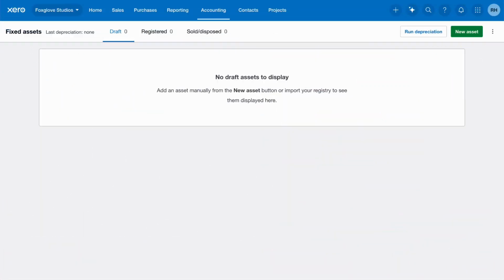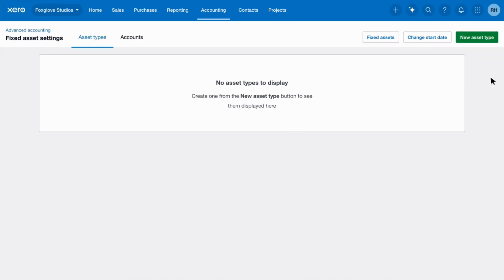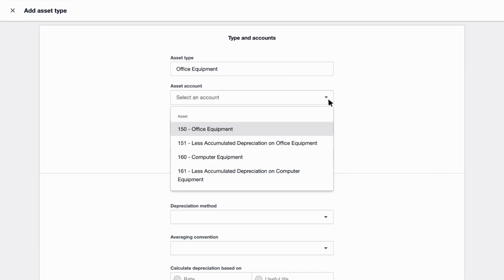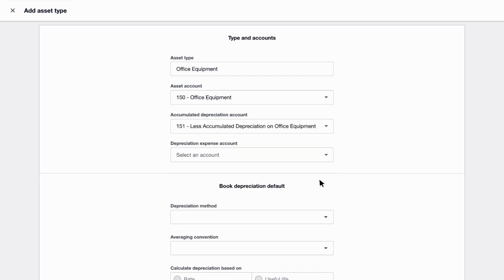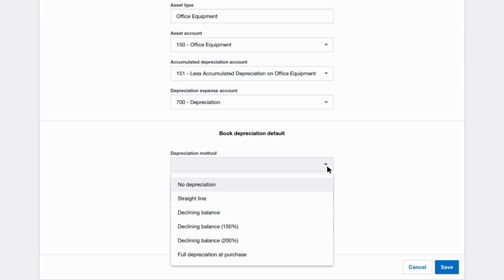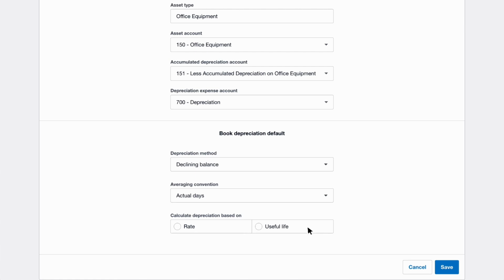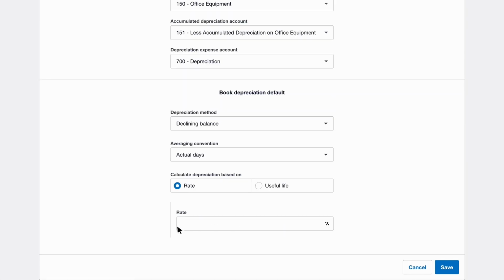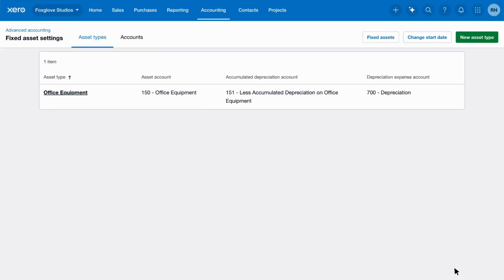HOW TO ADD FIXED ASSET TYPES IN XERO (CATEGORISATION)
Need to organise your assets? This tutorial covers how to set up fixed asset types in Xero. Learn the best way to categorise your assets for accurate reporting and depreciation. Proper fixed asset categorisation is essential for maintaining a tidy and efficient register.